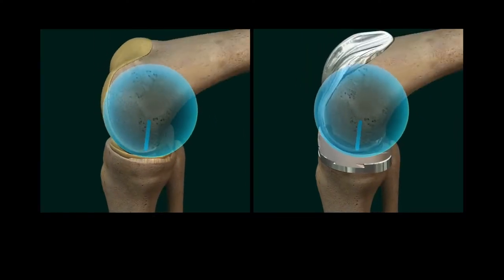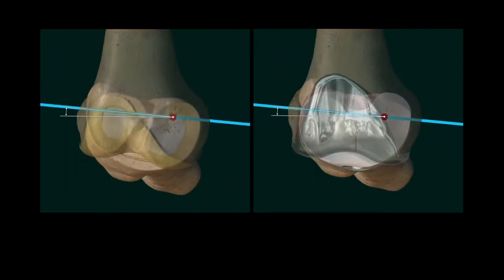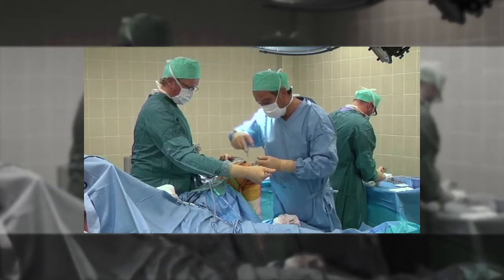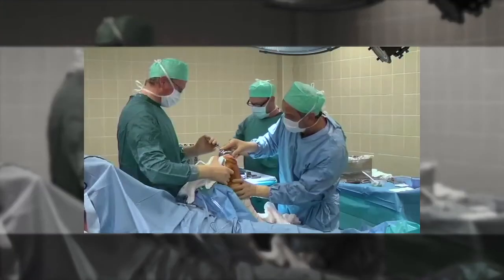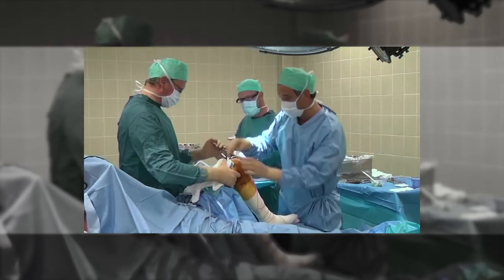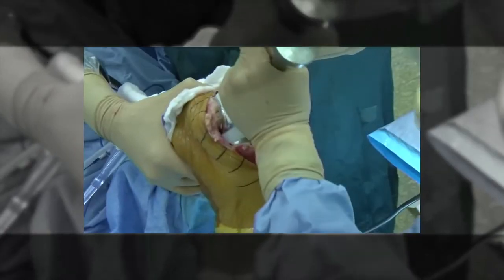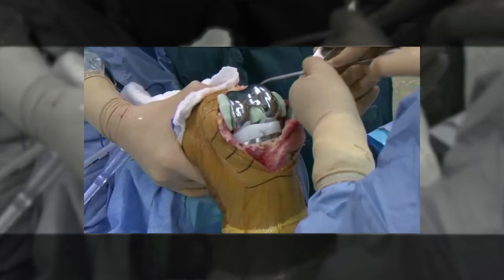Evolution® Medial-Pivot Knee & Patient Satisfaction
Surgeons utilizing the Evolution Medial-Pivot Knee give their insight on patient satisfaction when using the medial-pivot design.